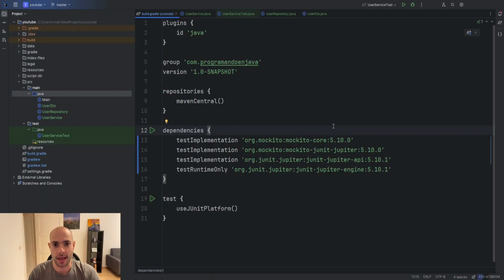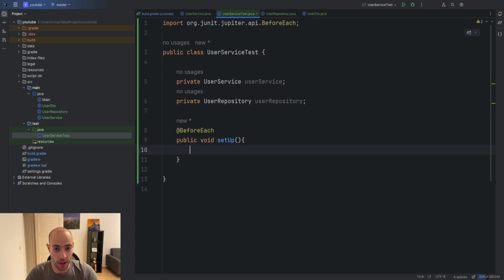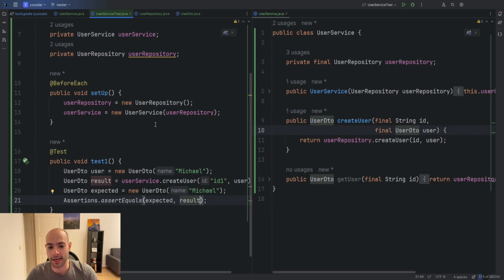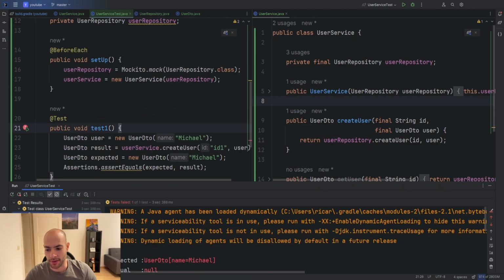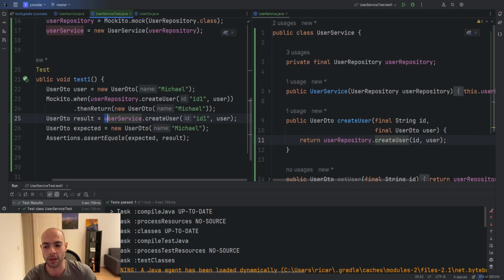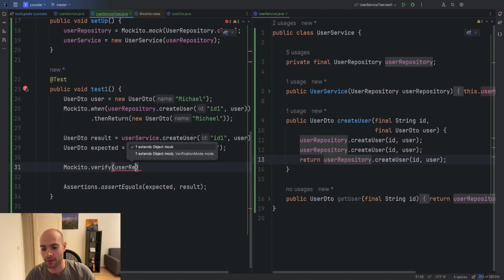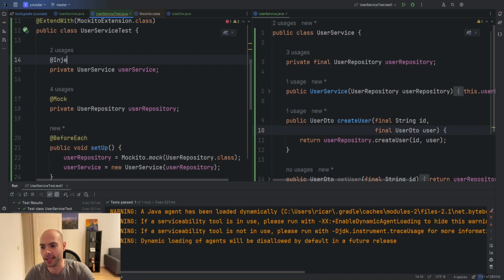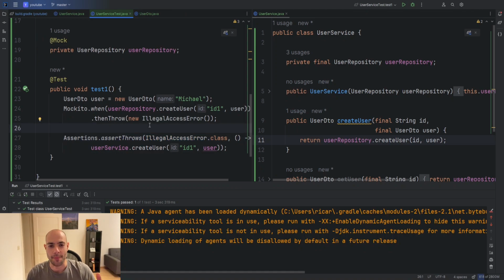MOCKITO and UNIT TEST in JAVA (JUNIT 5) - EASY TUTORIAL